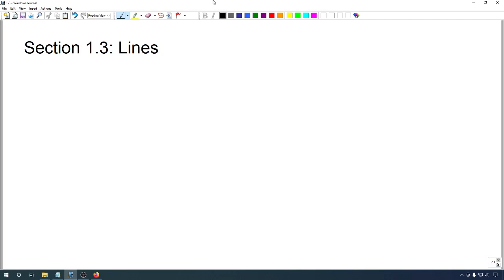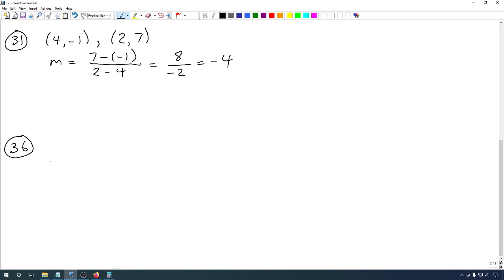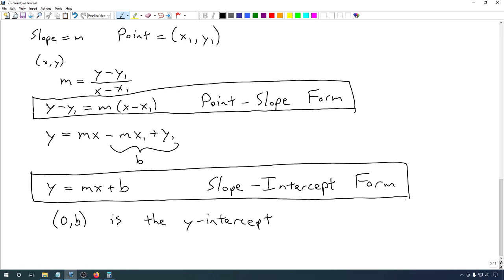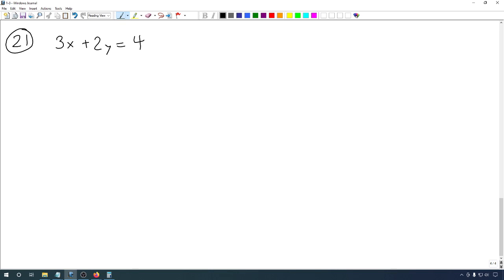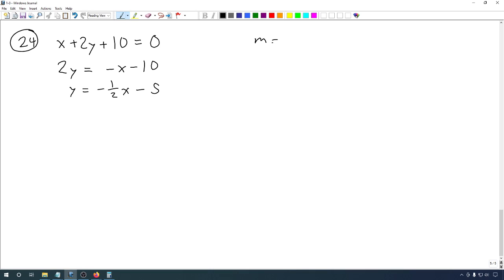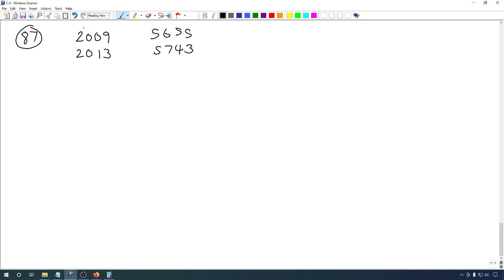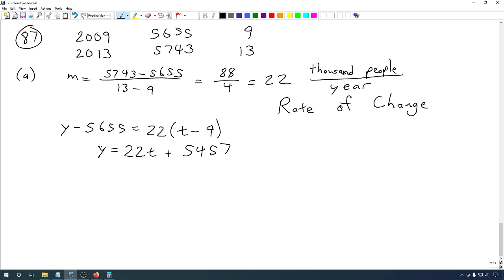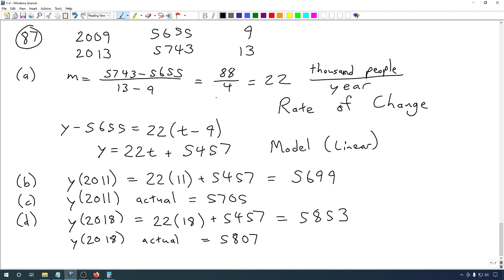Business Calculus Section 1.3 - Lines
Section 1.3. We discuss finding the equations of line and graphing lines based off their equations. We also work through a linear model of population.